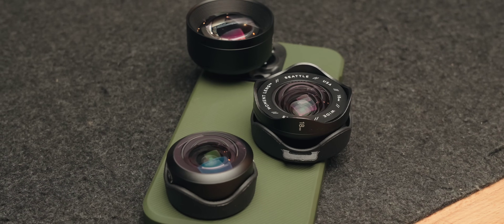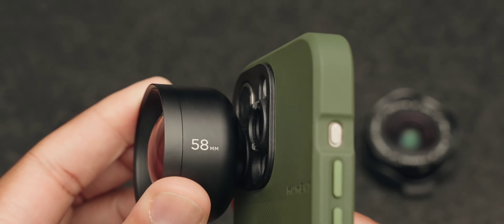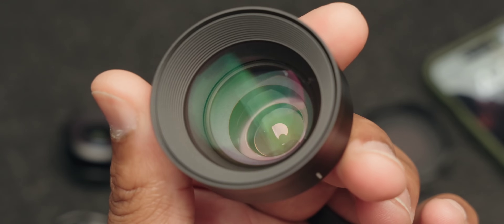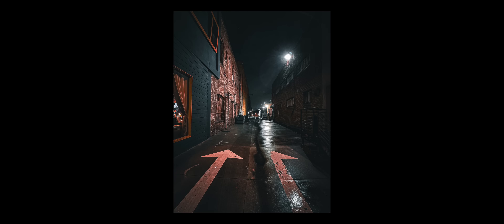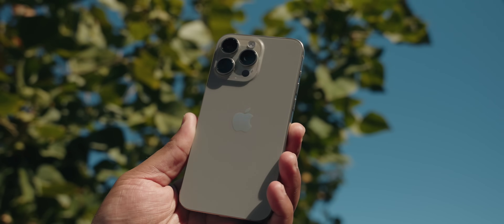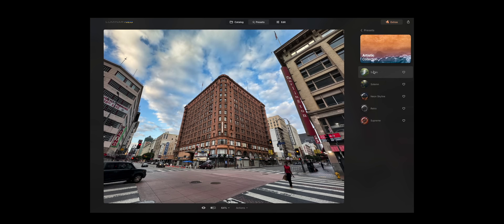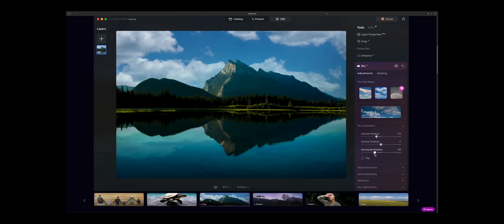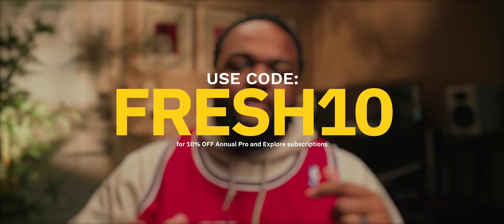iPhone 15 Pro Max + Moment T-Series Makes a Difference!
Upgrade your photography game with the new iPhone 15 Pro Max! This phone's AI technology offers the ultimate camera upgrade without the need to buy a new camera. Say goodbye to bulky equipment and hello to stunning photos.

Chapters:
Intro: 00:00
The Problem: 00:58
Build Quality: 01:35
Night Photography: 02:27
Special Announcement: 03:19
Sponsor: 04:27
Photo Samples: 05:00
More Photo Samples: 05:54
Outro: 06:31

©️Twenty517 Productions.

Camera & Lenses:

Sony FX9
Sony A7III
Sony 85mm f1.8
Sony 50mm f1.8
Sigma 24-70mm f2.8
Tamron 24mm f2.8
Smallrig A7III cage
Smallrig Field Monitor Mount
Smallrig Top Handle
Atomos Shinobi 5” Monitor

Gimbal & Slider:

Zhiyun Crane 2
Konova Slider s2

Backpack & Hard cases

Peak Design Everyday Backpack V2
SKB i Series hard case